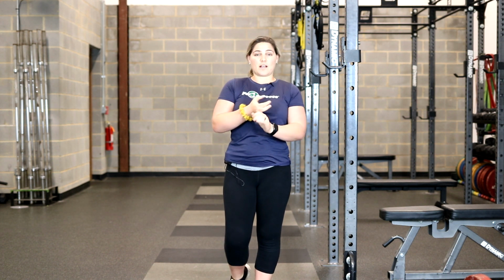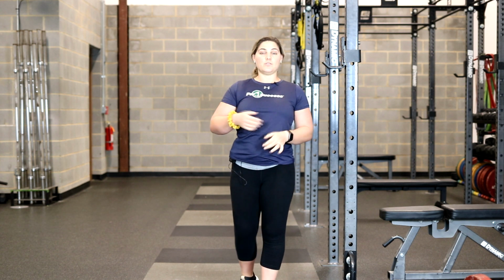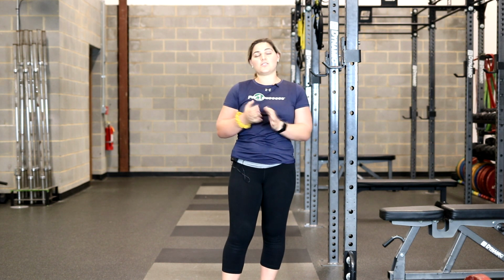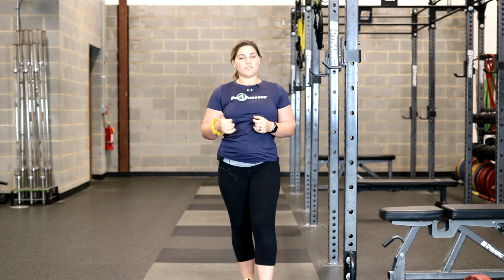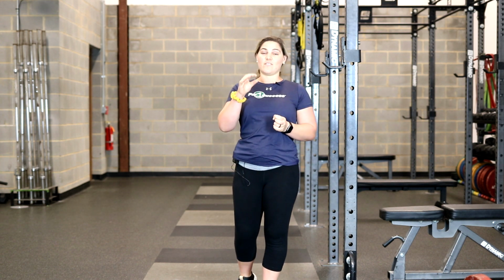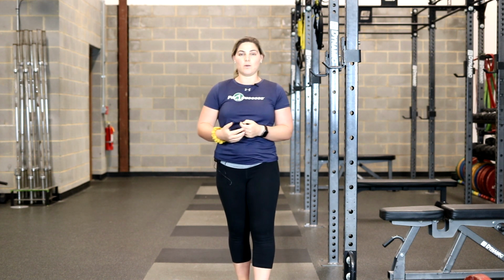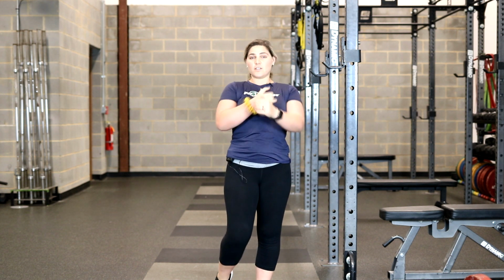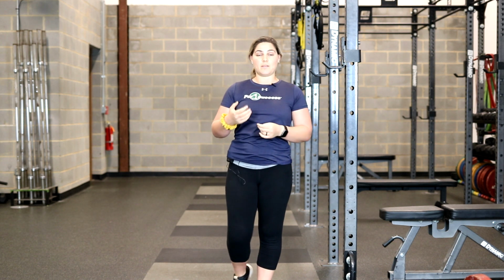Top 3 exercises to improve vertical peak power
Alex shows you how to improve your vertical power to swing better and get hurt less.